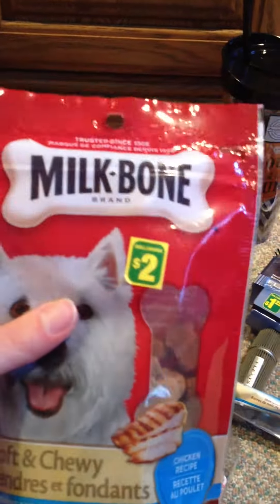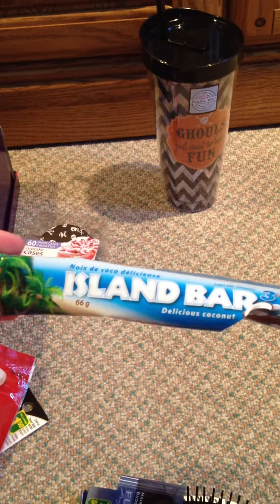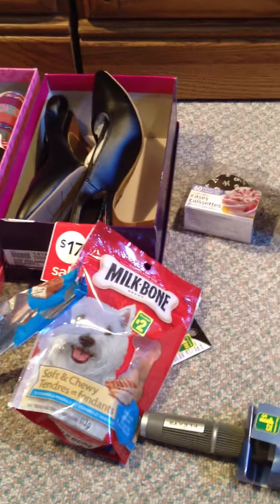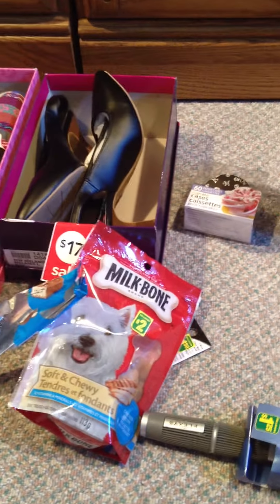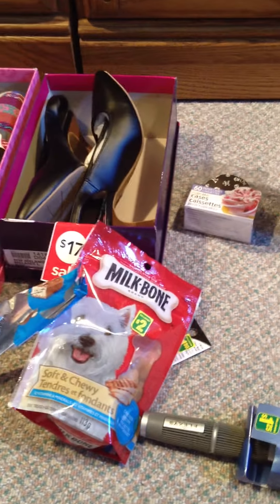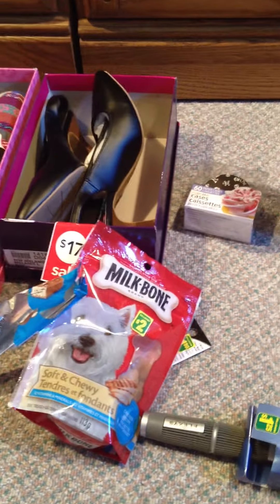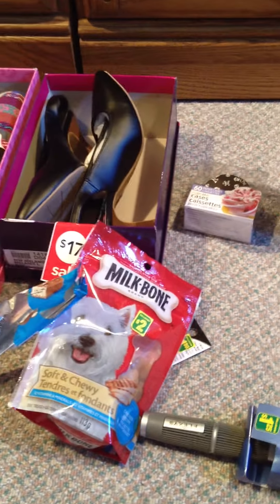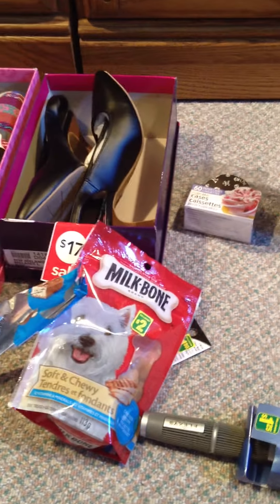Payless Shoes & Dollarama Haul!